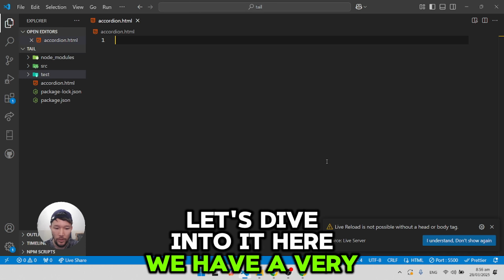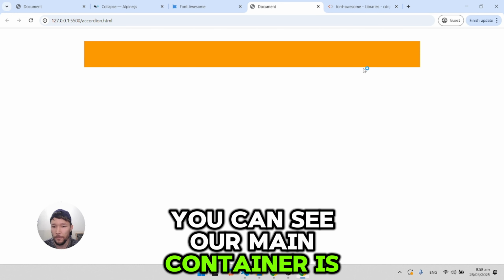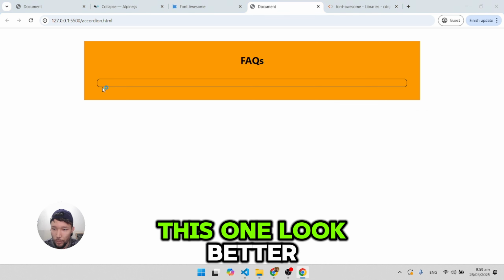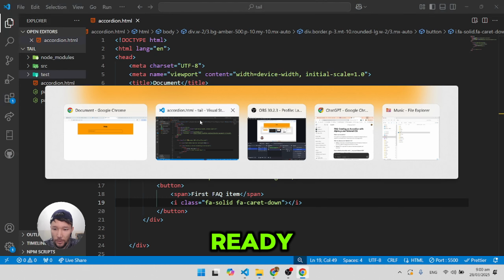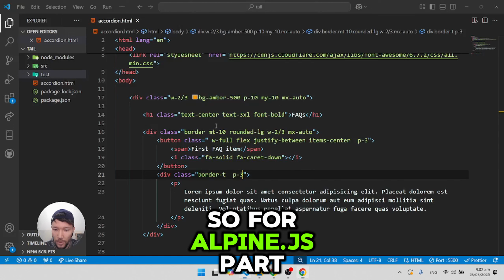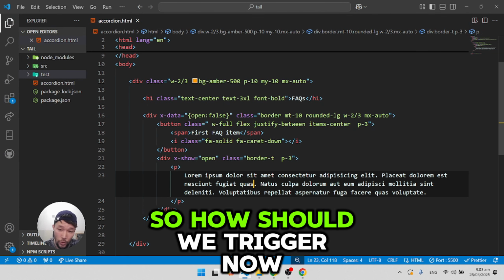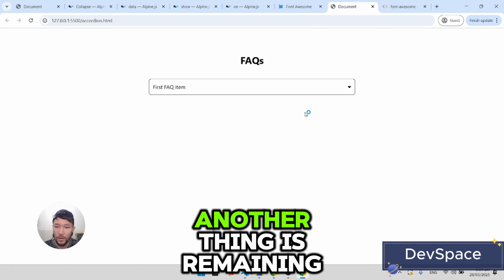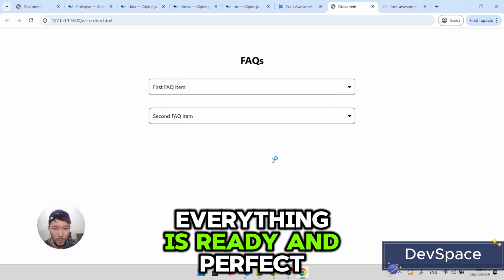Create FAQ Using TailwindCSS and Alpine JS | How To Make Accordion Using TailwindCSS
The above video will guide you on How to create or design FAQs or Accordions using TailwindCSS and Alpine.JS.